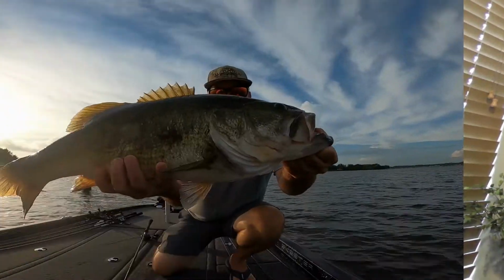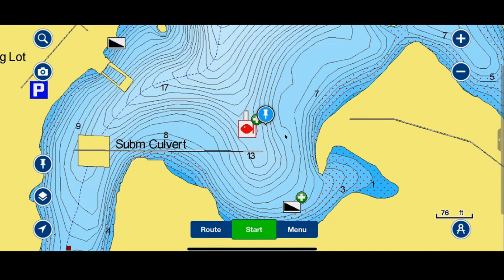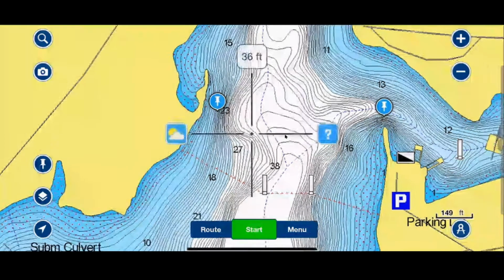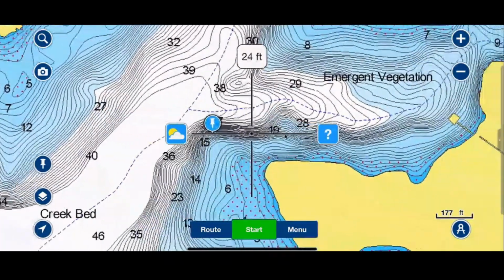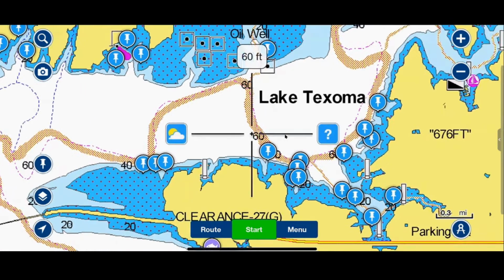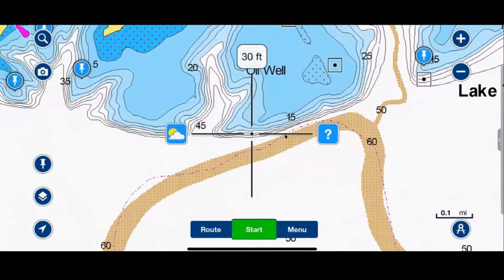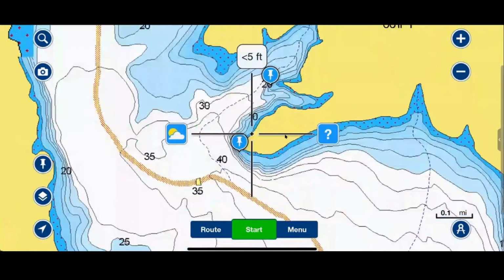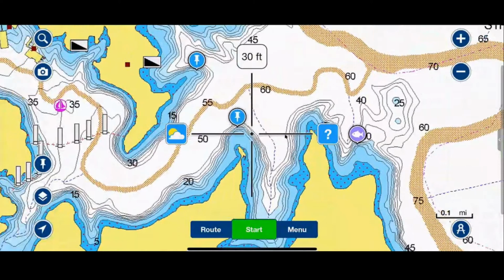Want to find new OFF SHORE spots on Lake Texoma? Ep. 3 HOT SPOTS on LAKE Texoma!!!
This is the third off shore video for Lake Texoma.  We will go over all the hot spots in this area to help you find and locate the bass.

Tight Lines!

T.O.